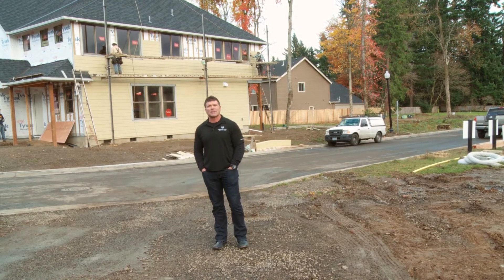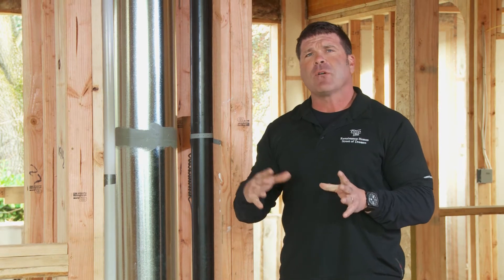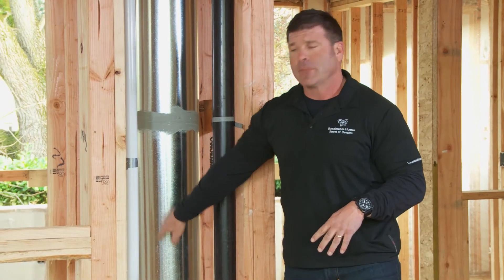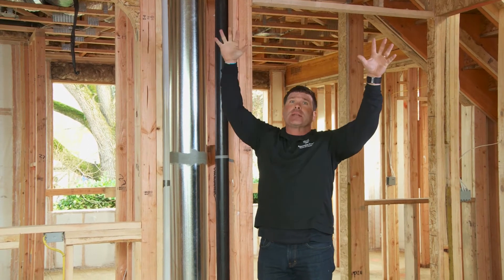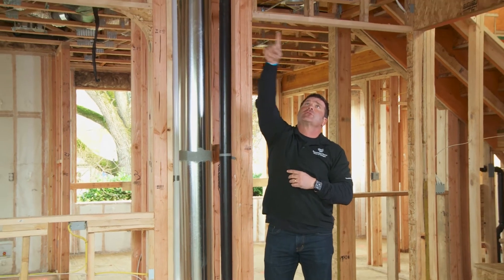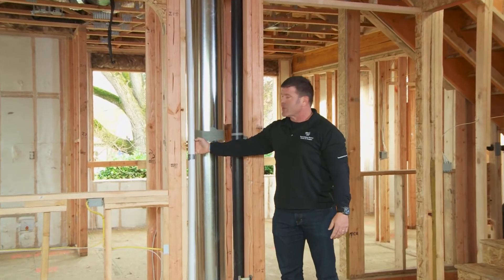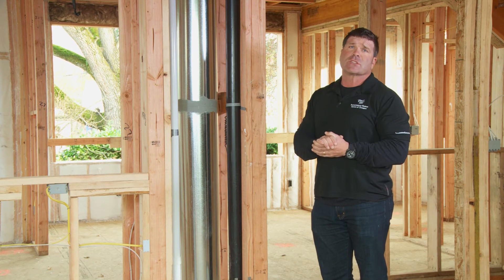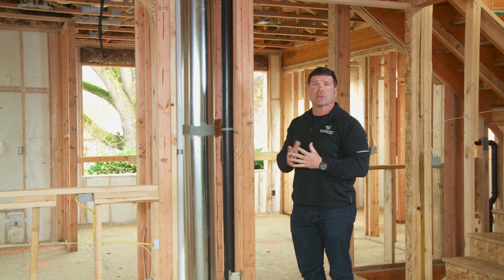Renaissance Homes Video 9 - Mechanical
Renaissance Homes President Randy Sebastian explains the Mechanical system and its benefits.

Transcript:

Intro
Hi, I'm Randy Sebastian, President of Renaissance Homes. We're doing a video series to explain to you guys exactly why Renaissance Homes are built better than any other builders and then detail the construction process of what we do to build you the most energy efficient, best built home in Portland. We're in fact the number one LEED builder in the state, no other builder builds as many LEED certified homes as we do and there's a reason for that: Renaissance Homes are just built better. So I want to show you guys exactly what we do.

Ok, here we are at the mechanical part of the home and over the years, again I have been building for 26 years, you really get better at how the mechanics of the home work much like the organs of a human body or the veins or whatever. So what this is, this is the furnace main stand pipe. The furnace is directly below, how we build which is different than other builders is we've got our furnace coming up and if you see these heat ducts here these are within the floor, of the second floor. So you have bedrooms up above.

We don't run our heating clear up in the attic like most other builders do and then run these ducts in uninsulated areas in the attic where the attic's below freezing in the winter and then they'll go to above 180 degrees in the summer it gets very hot. So imagine taking ducting and running cool air conditioning through a 100 degree attic it's not very efficient nor is running seventy degree air through a twenty degree attic. So what we do now is these are called open web floor trusses and I pointed them out to you in the rough framing stage. Well how we use them is there's more space to run heating again within the floor of the second floor.

We also have our electrical, you can see that the can lights through here. So you have the electrical and the also plumbing, plumbing runs through and this is an example this the Gary's Vacuflo that's standard in our homes. Again it's part of LEED but it's the built in vacuum system. Gary's been doing our stuff for well over twenty years, he's very good.

And another benefit to the open web floor truss is the floors are super rigid you can jump up and down on our homes they don't squeak, they don't pop, you're not hearing any flexing in the floors so it's a really strong way to build. It makes our homes about four inches higher though than a standard truss so we have an extra tread but that's the only thing, other than that it's all good because we're able to run all of our heating in the ceiling of the main floor, the floor of the second, and then run all of our plumbing and you don't have the soffits that run down that are unsightly. So it's a much better way to build. That's how we do it.

Outro
Thank you for joining us today. You can go to our website Renaissance-Homes.com for more information.